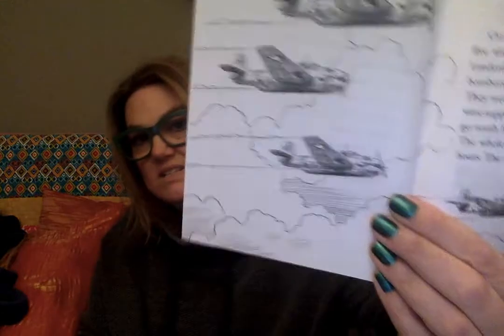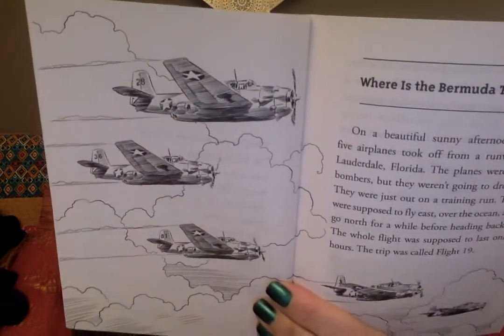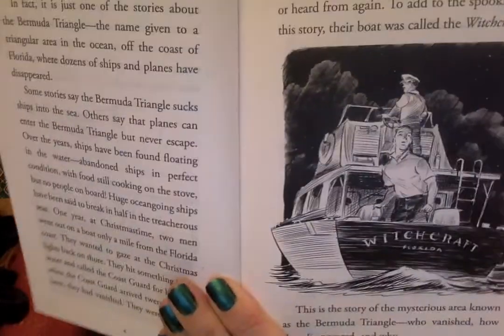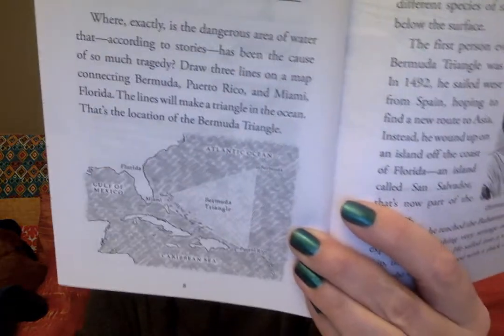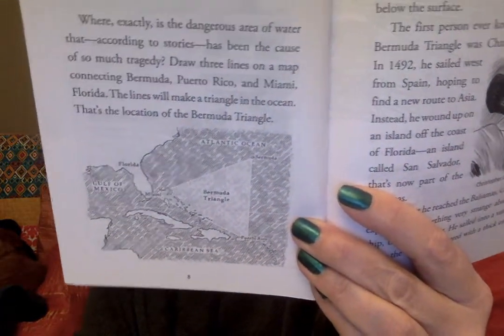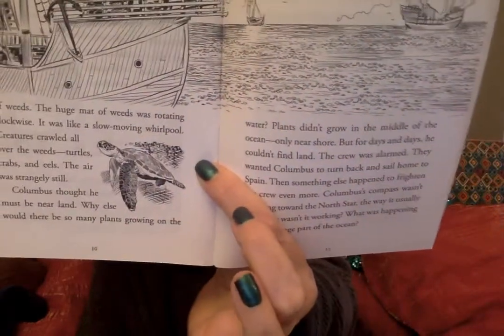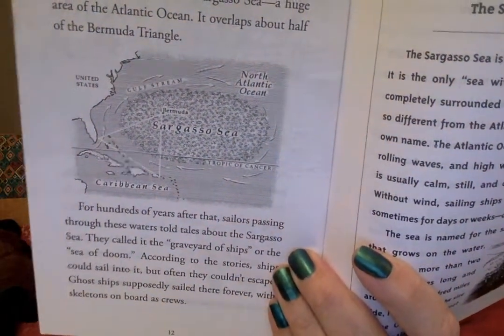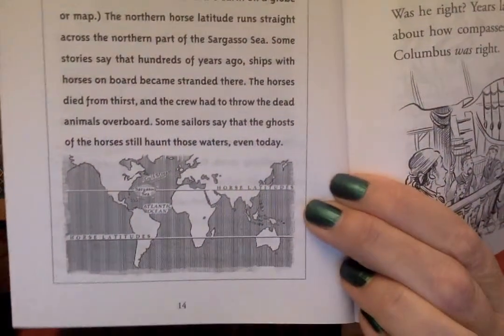Mrs. B's Bermuda Triangle Reading Part 1